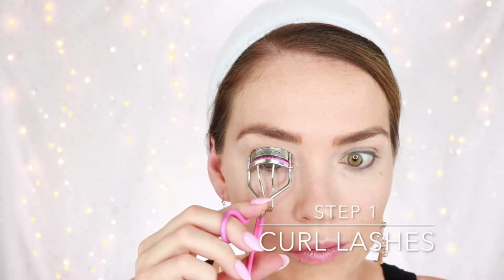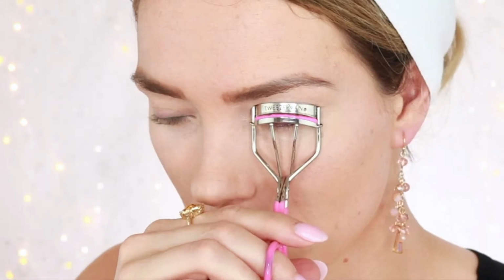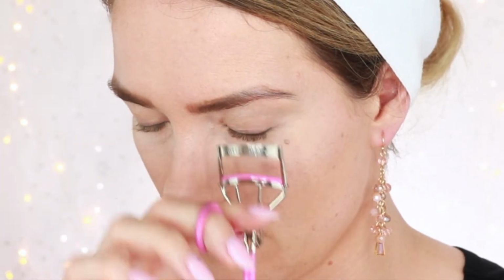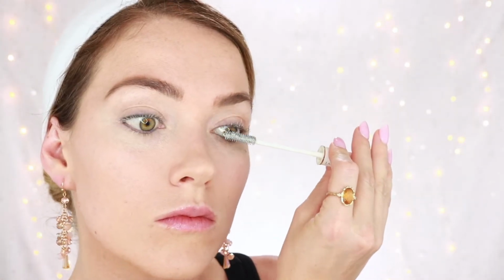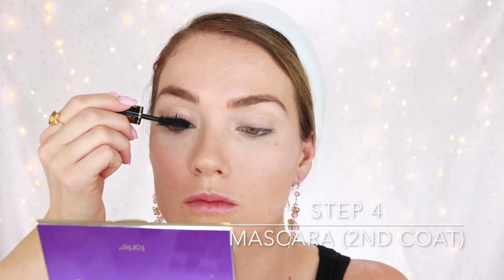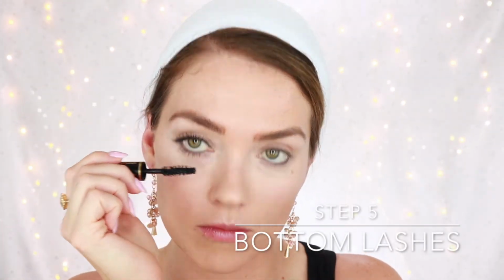EYELASHES TUTORIAL HOW TO GET THICK LONG BEAUTIFUL | MAKE YOUR REAL LASHES LOOK FAKE! Rita Almusa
HOW TO: APPLY MASCARA AND HAVE GORGEOUS LASHES! Here are the best techniques to make your own lashes look longer, thicker and full! I'll walk you thru my daily routine step by step. I'll teach you how to make your own natural lashes look amazing, so you don't have to worry about wearing false lashes. If you take care of your lashes, you don't have to pay for expensive extensions.

PRODUCTS USED:

EYELASH CURLER
EYELASH PRIMER CILS BOOSTER XL
LANCOME MASCARA

I'm Rita Almusa, Master Esthetician, Skin Expert, Makeup Artist and Co-Founder​ of MintPear.com. It's my passion to help you get the best skin of your life while using the best products for your health.